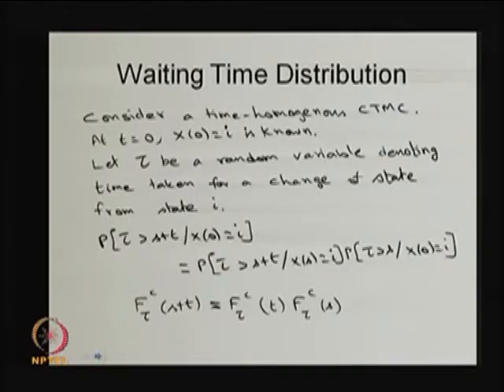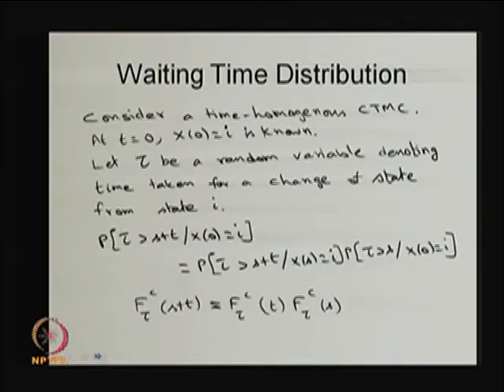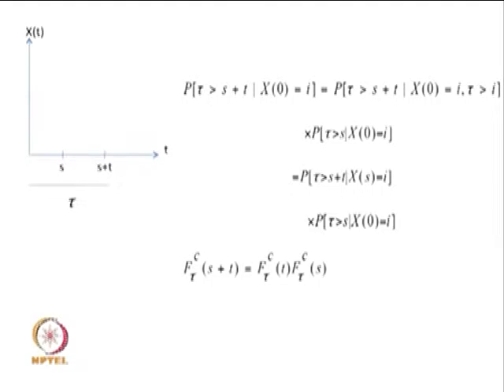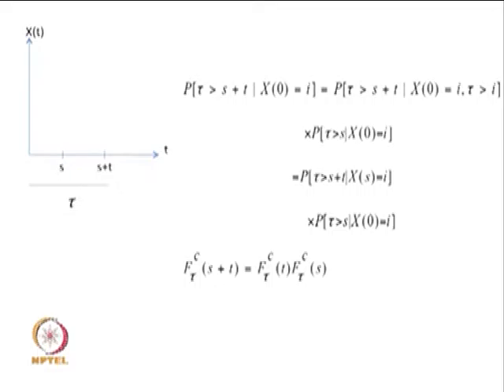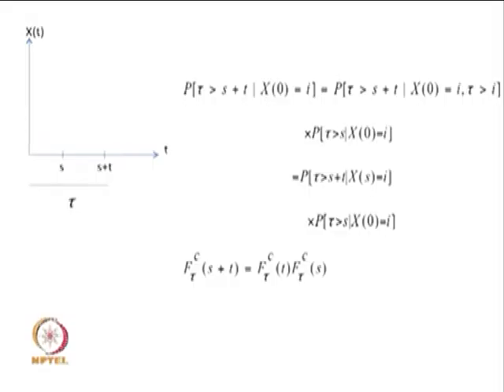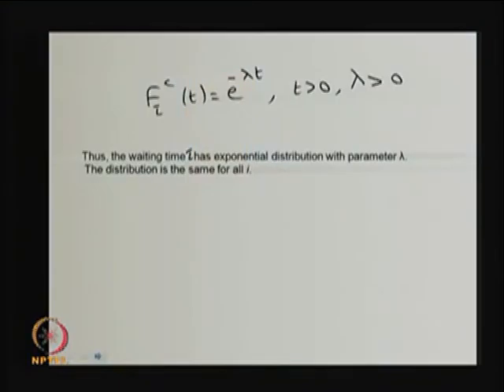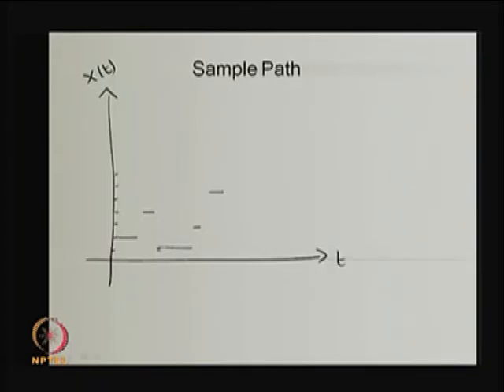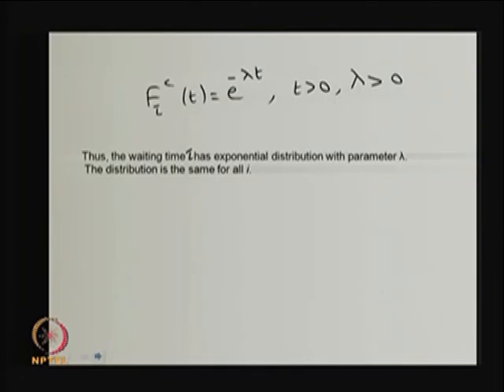Waiting time Distribution